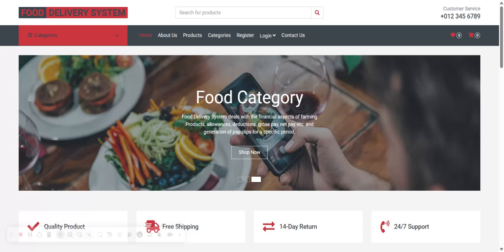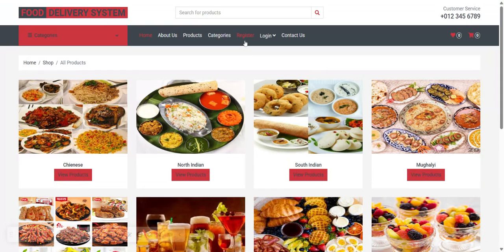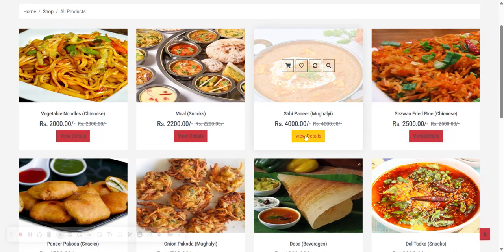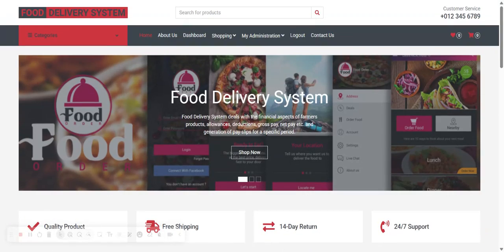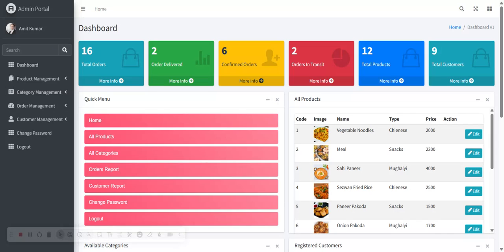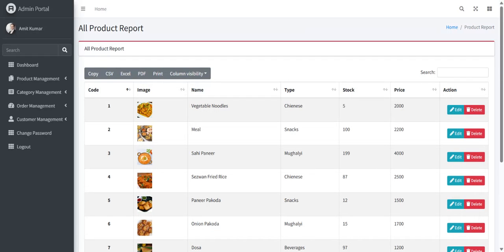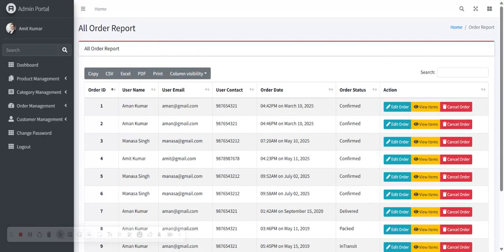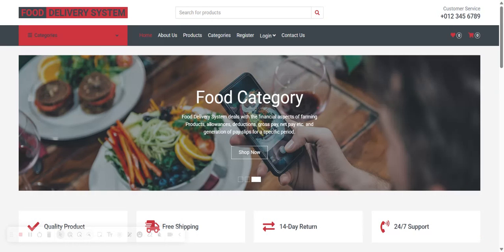Online Food Delivery System - Python Django Project Source Code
Online Food Delivery System Python Django Project Tutorial
E Download
Python example
Python final year project
Python project
Python tutorial
Python Django tutorial
Python Django
Django tutorial